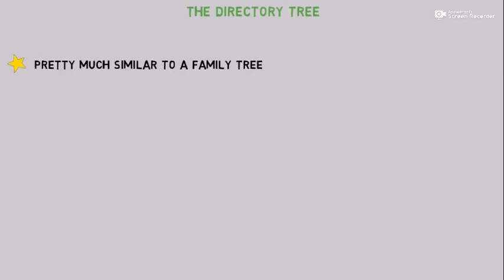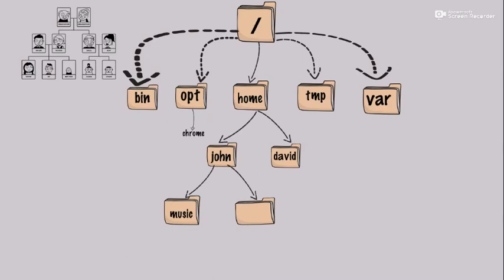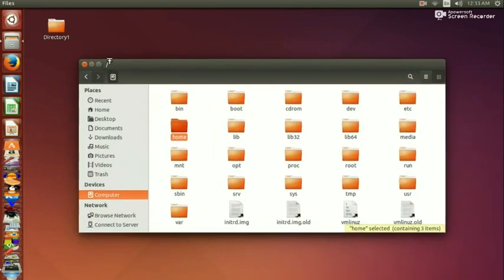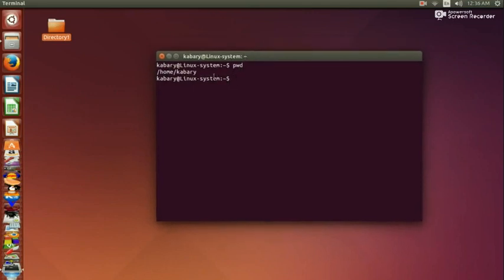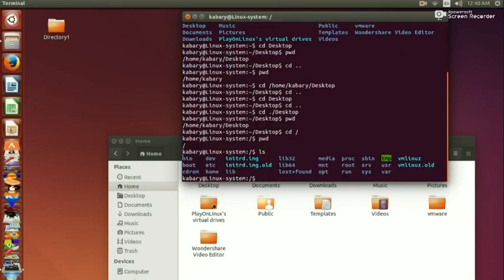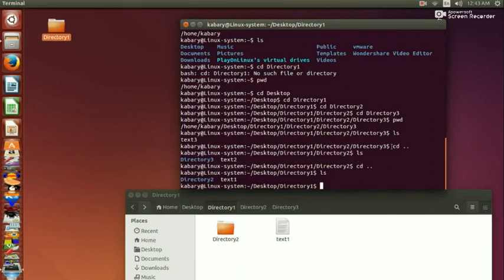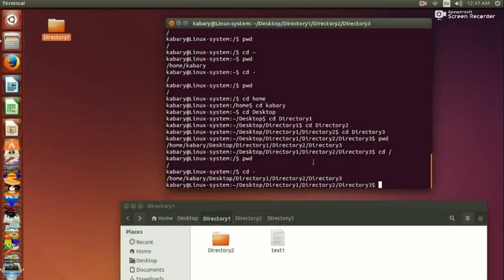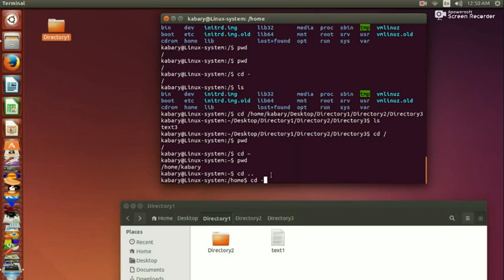Free Course Udemy Linux Tutorial 2 Simple Commands and File System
Learn to appreciate the power of the Linux command line.

Understand the structure of the Linux File System.

Learn how to navigate your Linux File System using few simple commands !

Learn how to create, modify and process files.